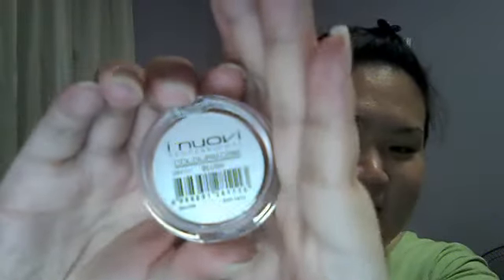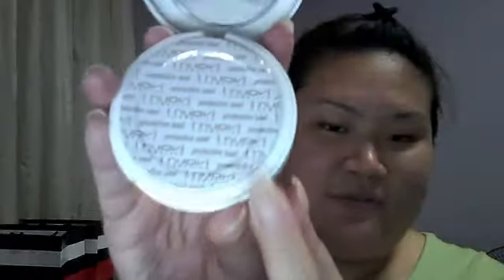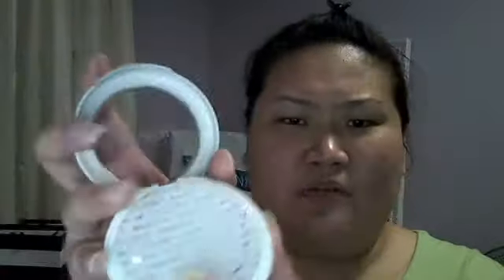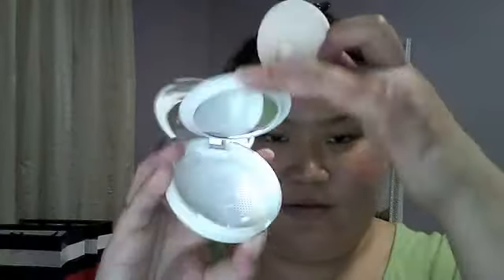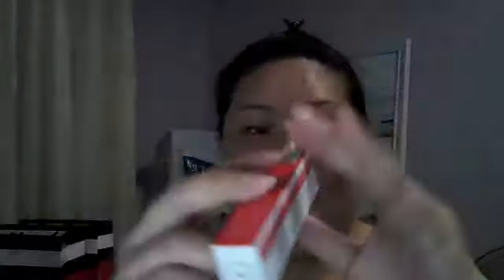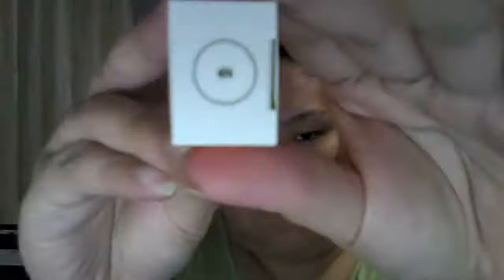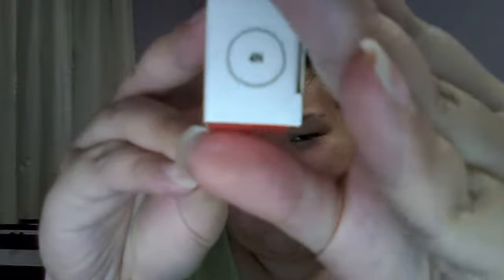hauls@ (Part One)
Those stuff stated below are all from inuovi!
Blushes:
-Hyperbolic
-Blush
Lip:
-Wicked
Eye:
-Undercover 4N
Face:
-Studiocake full coverage foundation 2C
Brushes:
-Powder Large brush
-Foundation brush
-Blusher brush
Other:
Sponge

Do leave your lovely comments below so that l can improve myself ya!
Take care! Loves you guys!